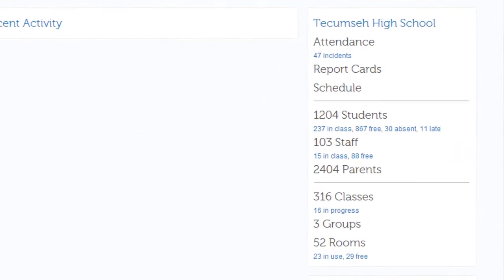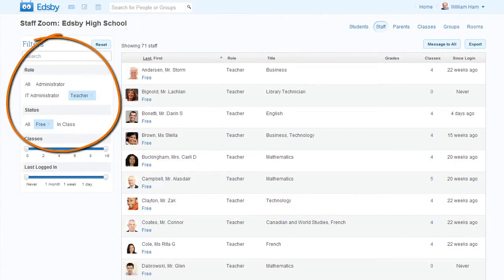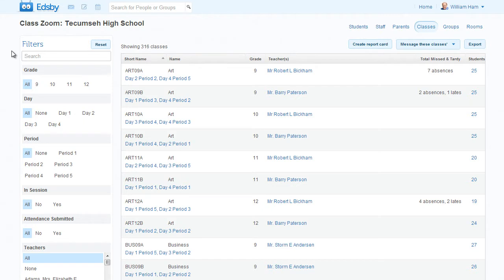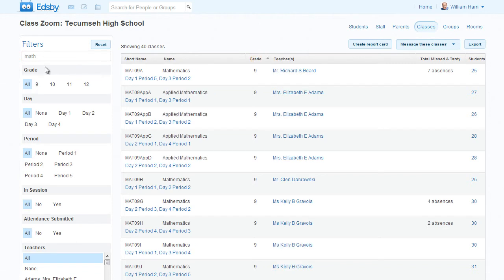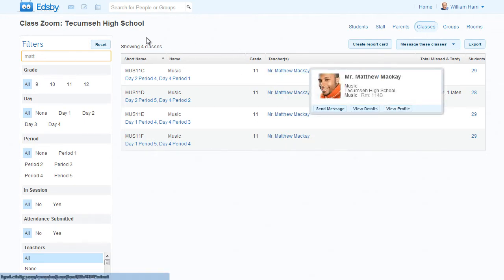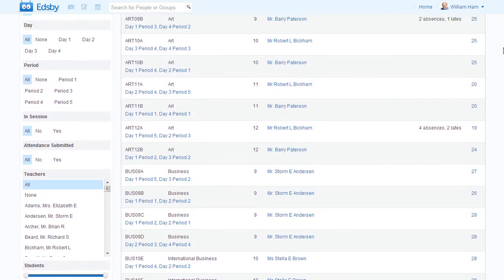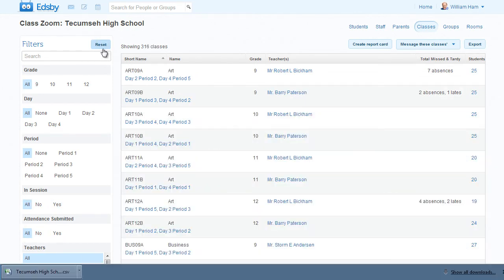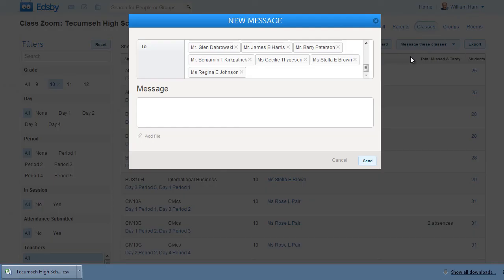Edsby Zooms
The Zoom tool allows administrators to quickly zoom through important information about their students inside the Edsby Gradebook.

Produced by Edsby.com for Hillsborough County Public Schools